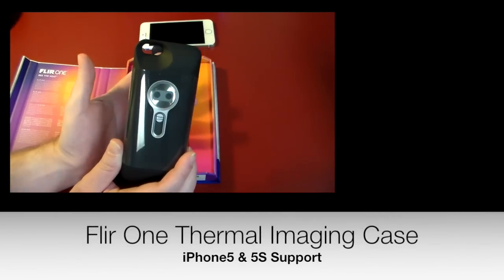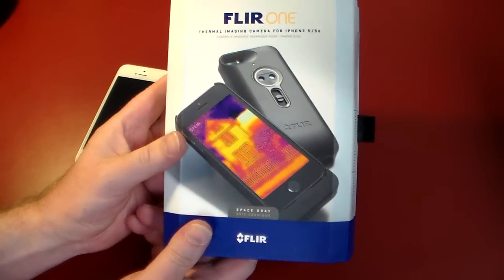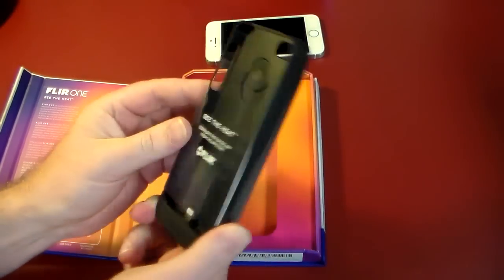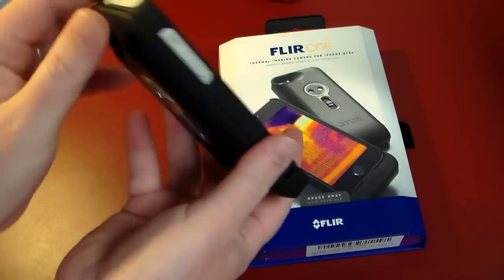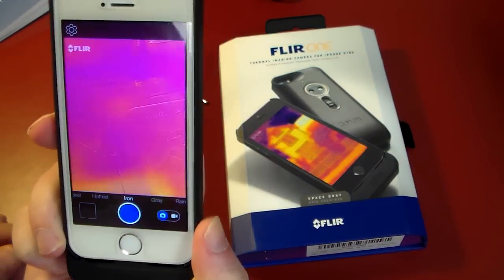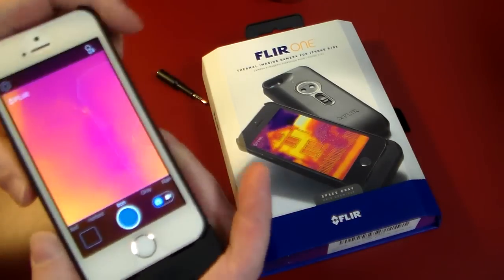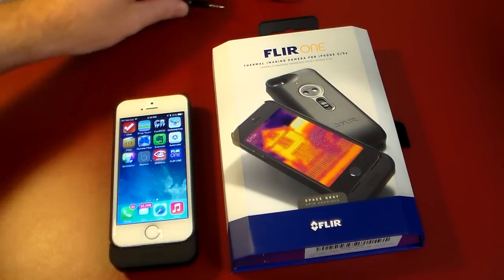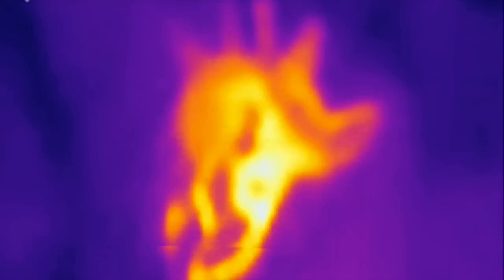Flir One Thermal Imaging Case for iPhone5 & 5S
We have a Flir One! Here is a quick overview and review of it. But lots of cool footage is coming soon. Including some ghost hunting before Halloween!